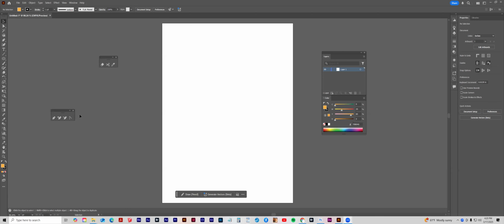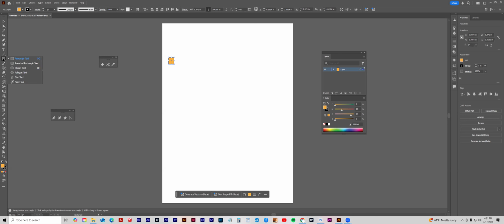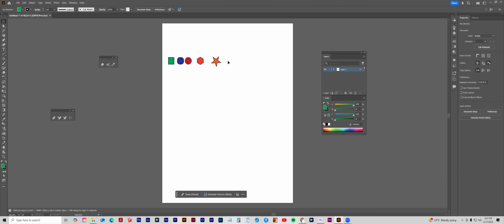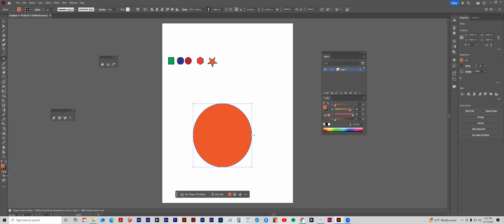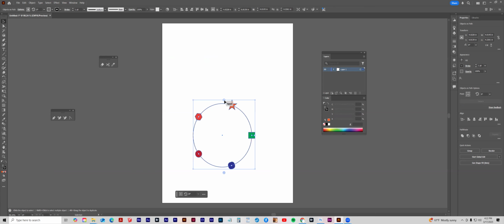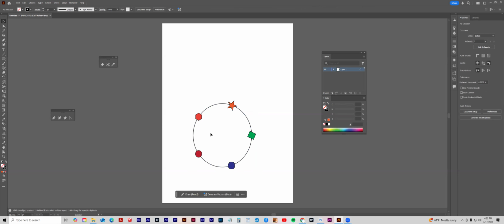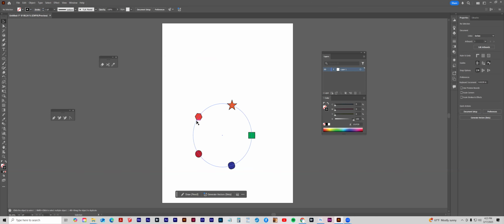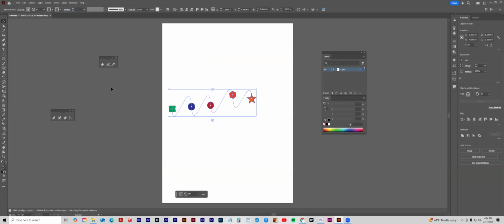objects on a path tool